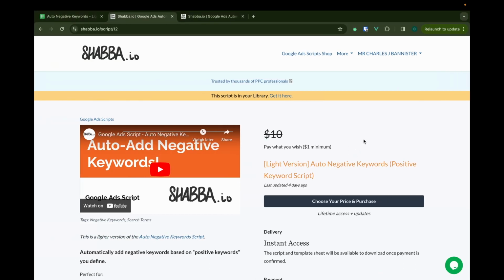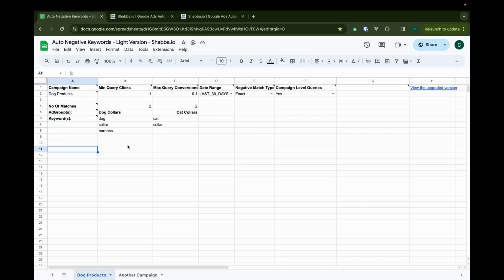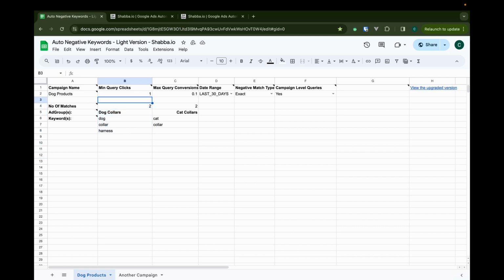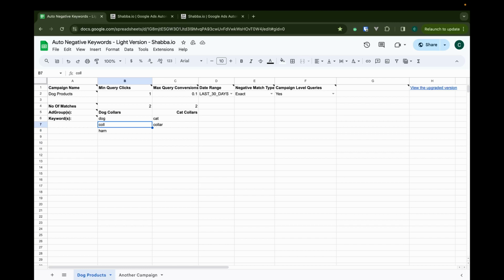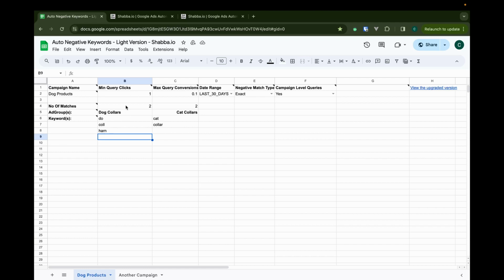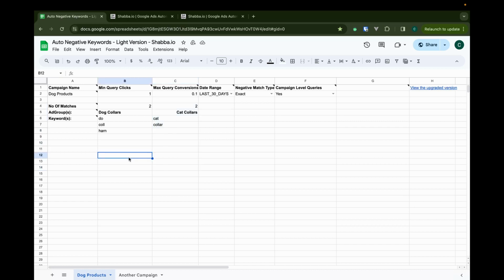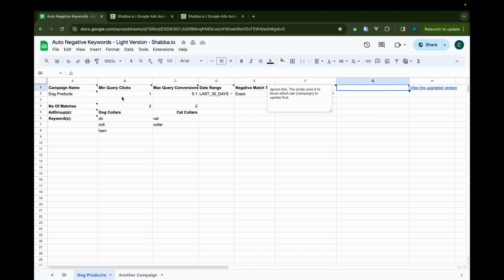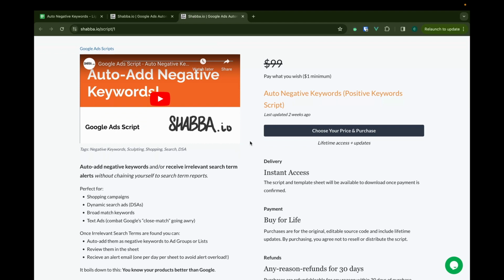Google Ads Script - Auto Negative Keywords [Light Version] Google Ads Script Explained - May 2024